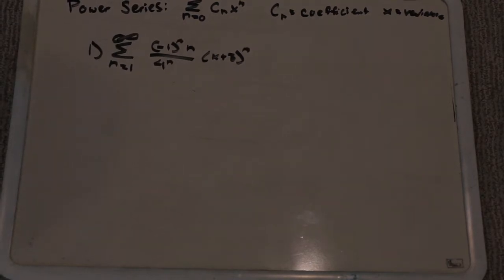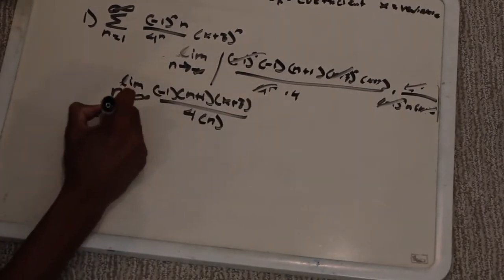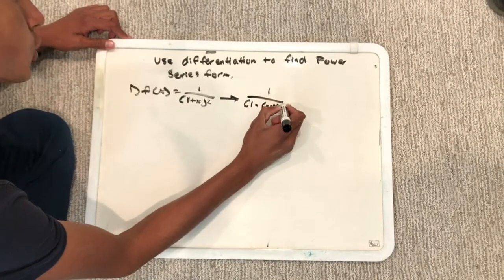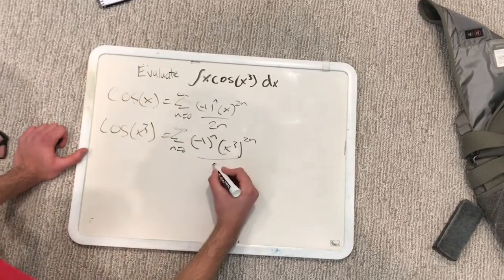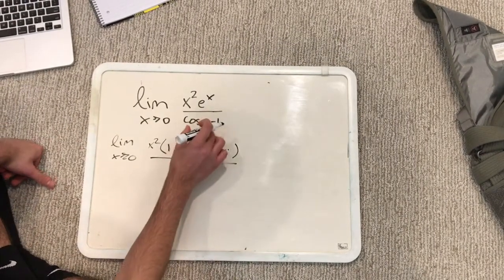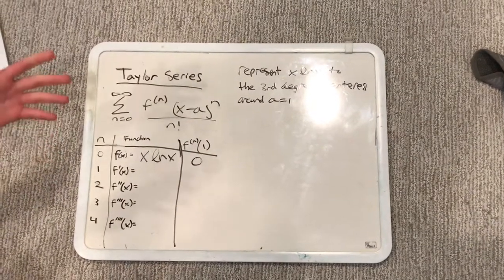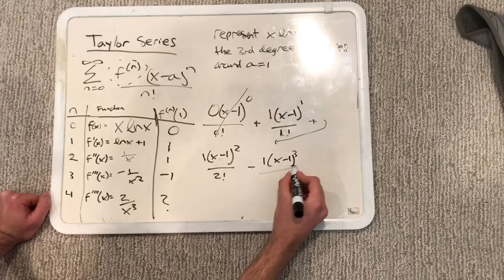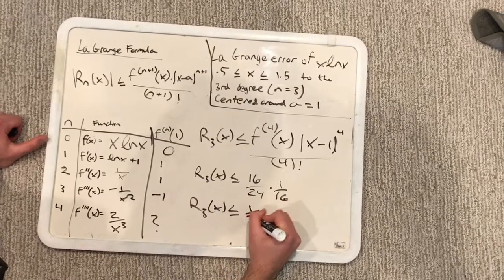AP Calculus BC: Power Series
Regarding the problem in which we find the interval and radius of convergence, it is assumed that you have the knowledge to check if a series converges or diverges. If you did not know how to check for convergence or divergence, we would recommend watching a video on numerical series. Also, helpful tips and solving processes are periodically mentioned throughout the video.